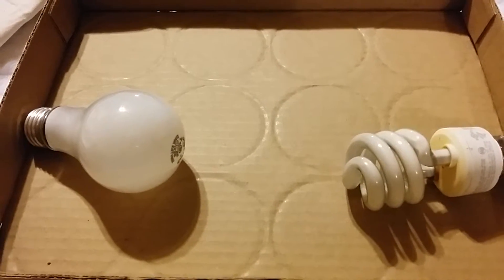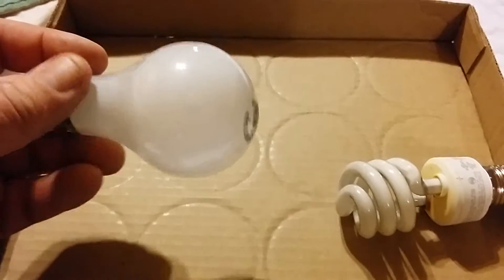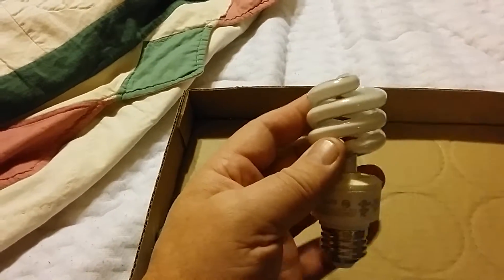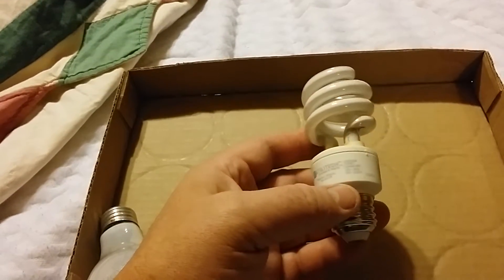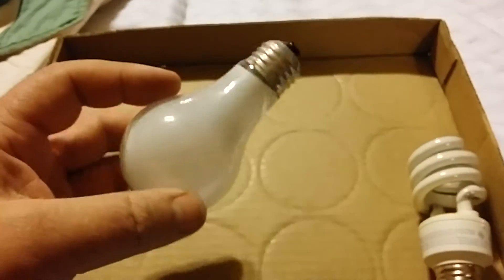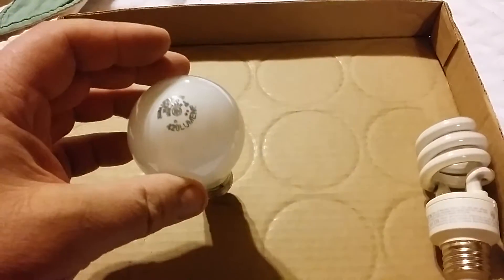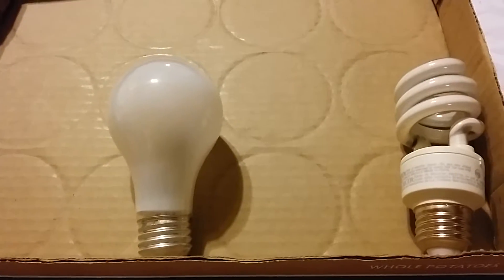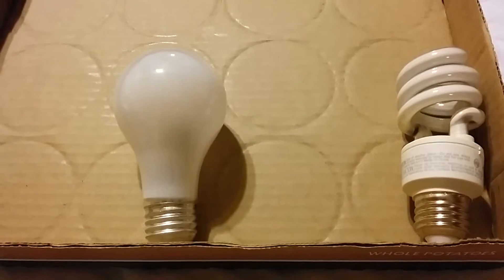And the light bulb went off. . . . .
Old vs New light bulbs